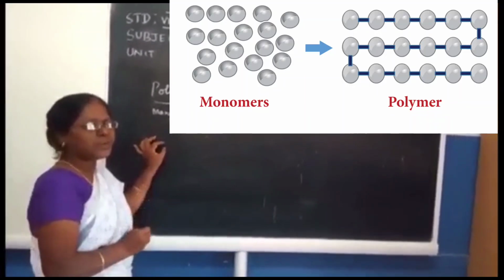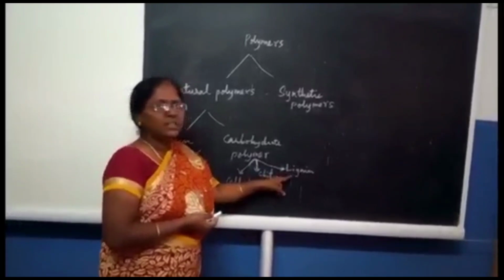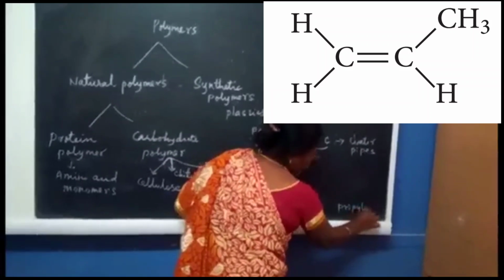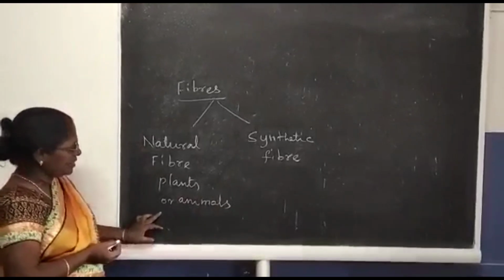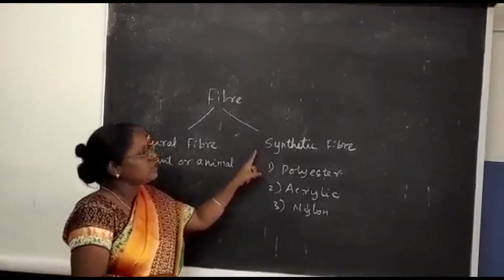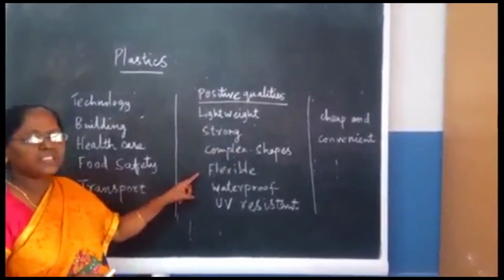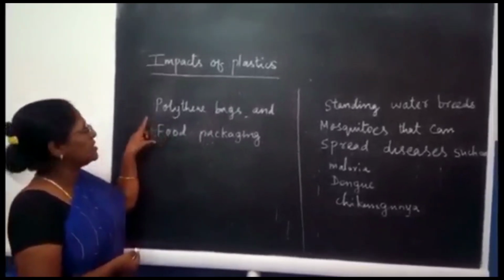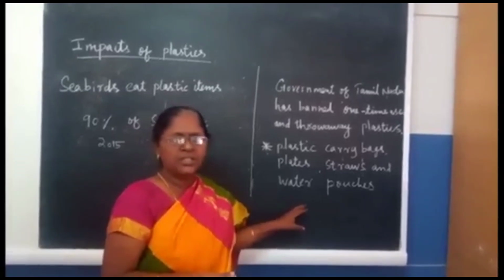| 7'th Std | Science | Term-3 | Polymer Chemistry |